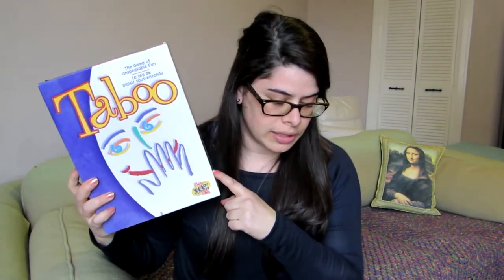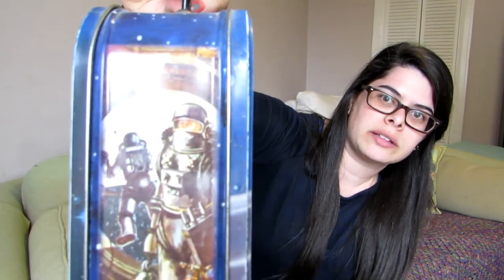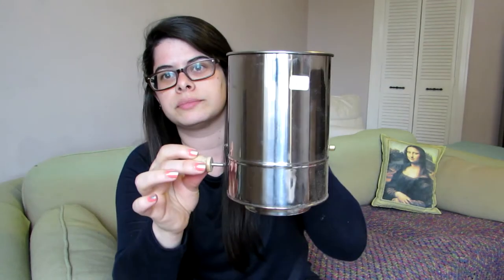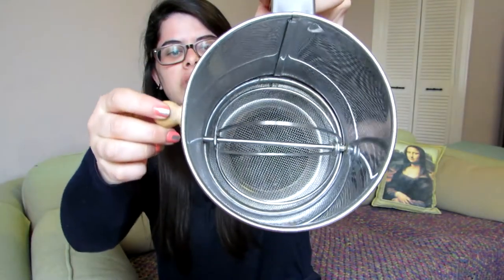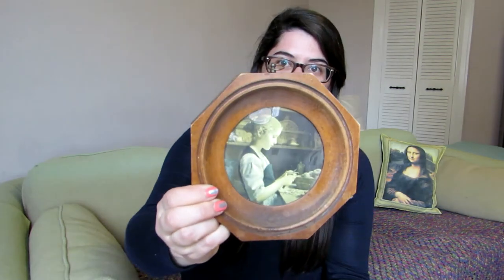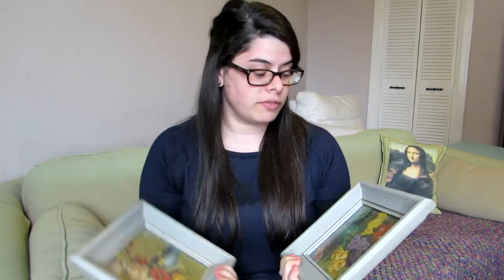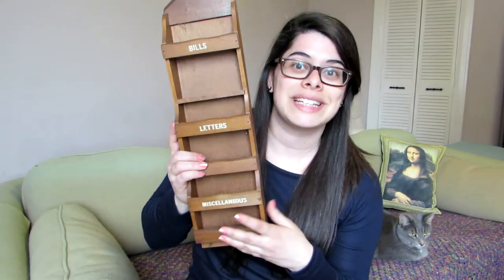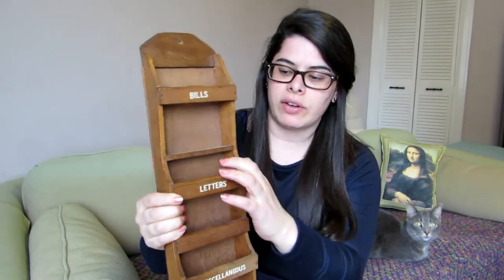Yard Sale Haul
My favourite thing about summer is going to yard sales! This is a collective haul of all the stuff I picked up at yard sales last summer.

Watch part two of this video where I show you all the records I bought; there were just too many to put in one video!!